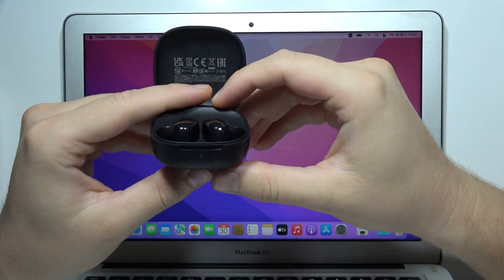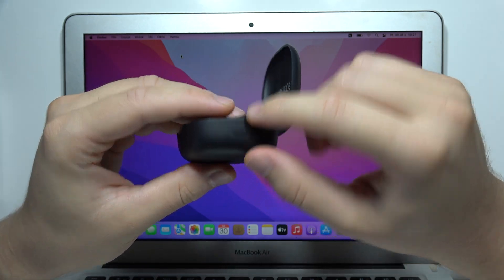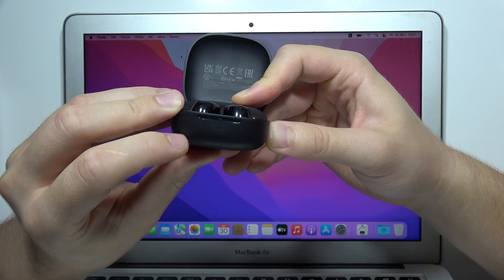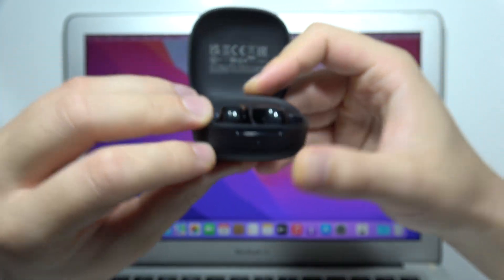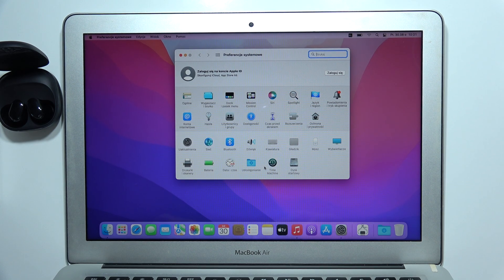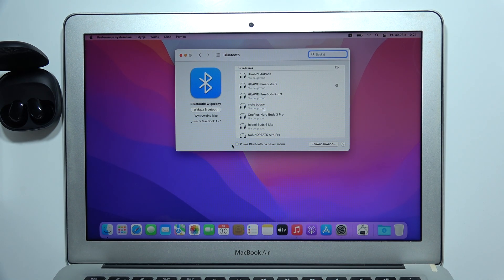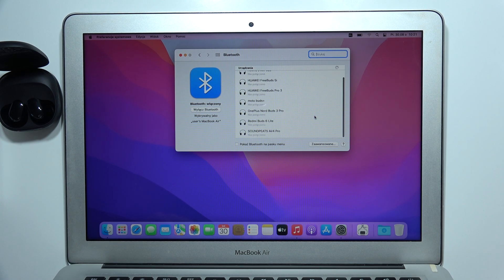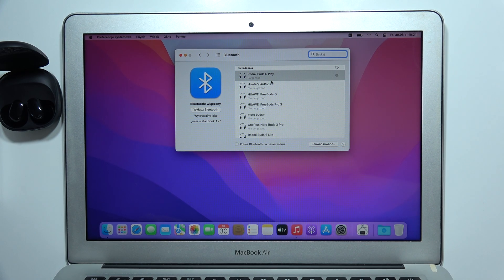Redmi Buds 6 Play: How to Connect with Macbook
In this video, I'll show you how to connect your Redmi Buds 6 Play with a MacBook. You'll learn the straightforward steps to pair your earbuds for a seamless audio experience. This easy, step-by-step guide will help you set up the connection quickly and without any fuss. Follow along to start using your Redmi Buds 6 Play with your MacBook!

I'll do my best to reply promptly and assist you.